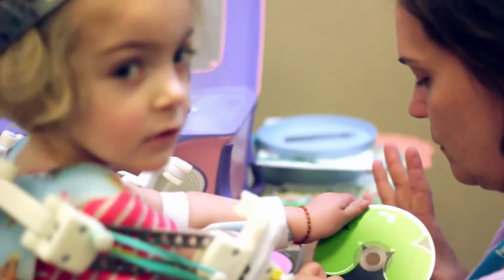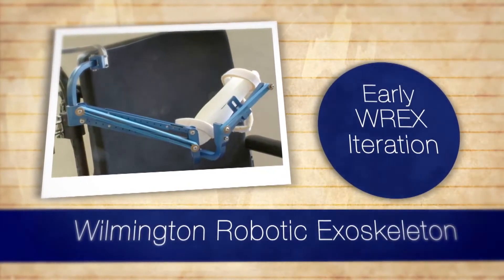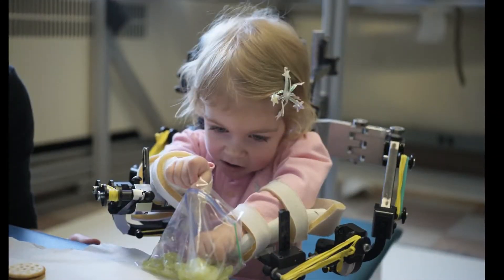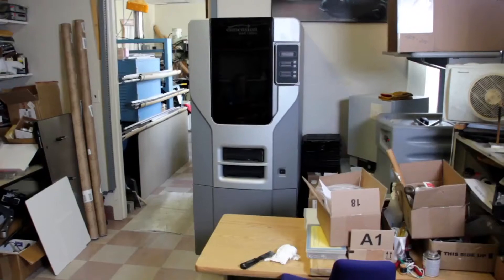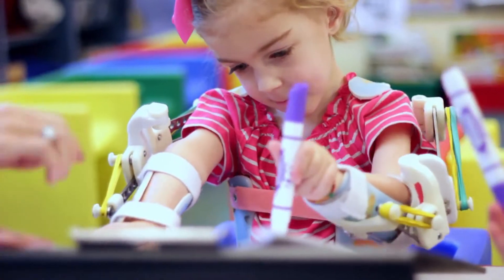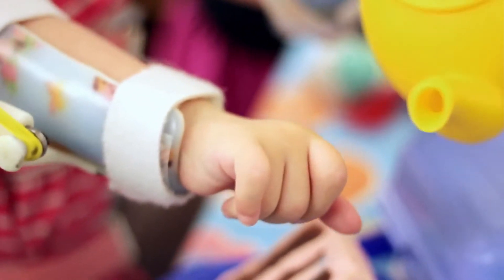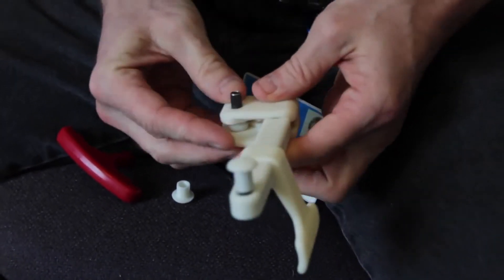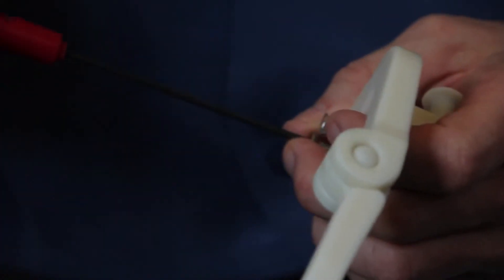3D-Printed Magic Arms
The magic of 3D Printing, can affect everyone's lives but look at how it affected Emma